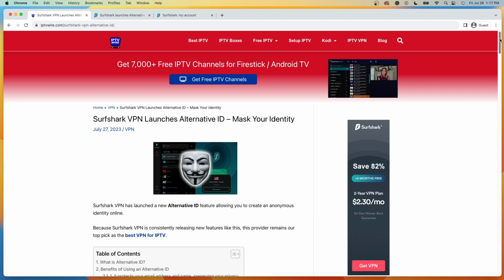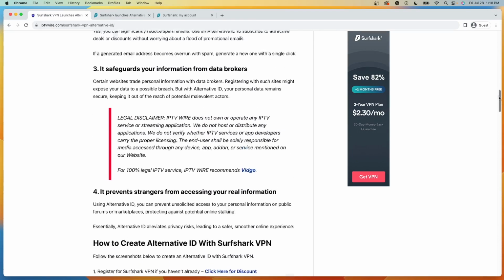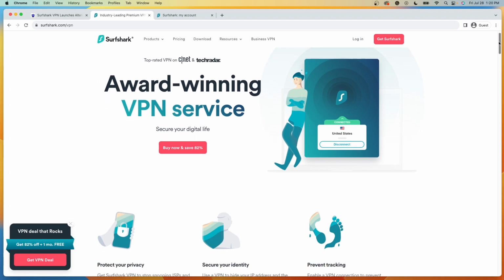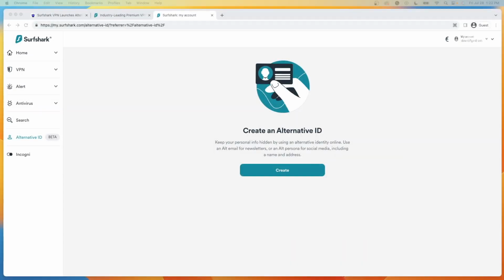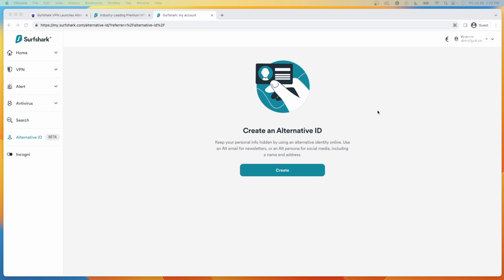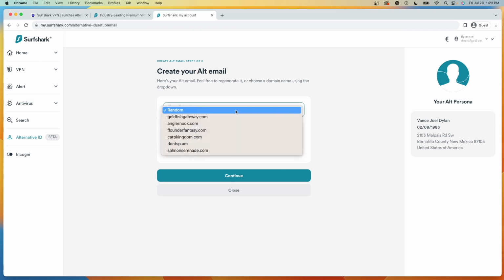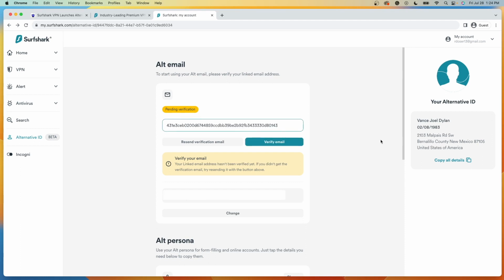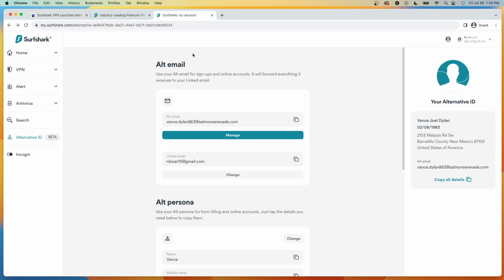How to Create Alternative ID Online - New VPN Feature!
This video shows how to create an Alternative ID with Surfshark VPN.

Alternative ID is a cutting-edge feature by Surfshark VPN that presents a whole new identity and email for your digital usage, masking your true identity on the Internet.

Surfshark VPN encrypts your connection to the Internet so it is impossible for your ISP to monitor what you want to access online.